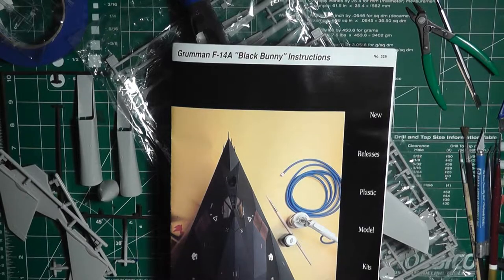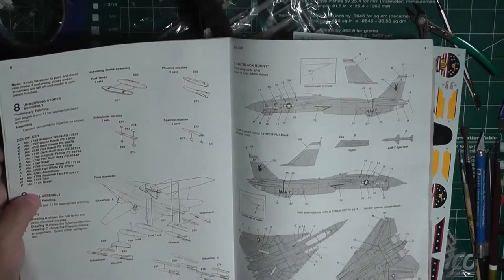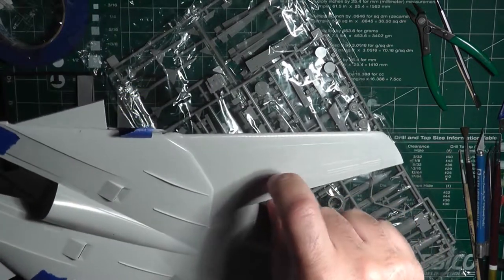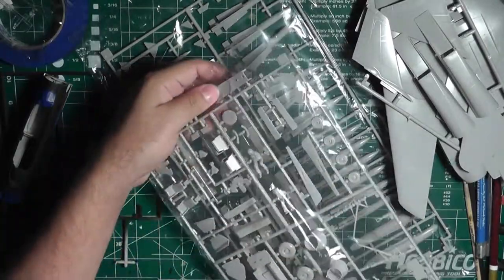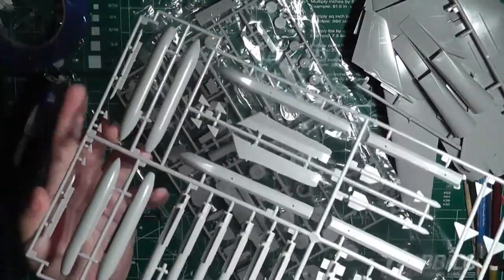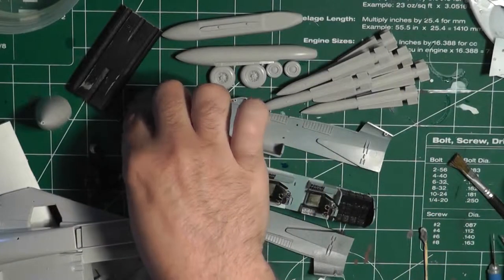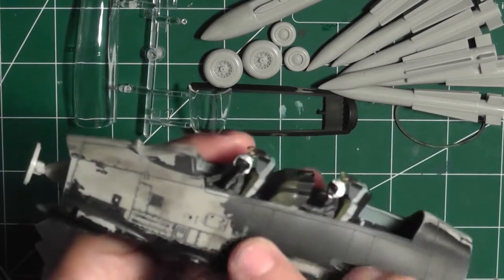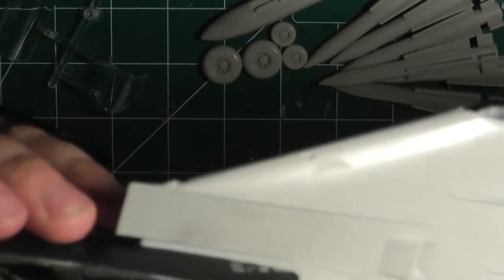Testors/Fujimi F-14A "Black Bunny", Part 1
Part 1 of my quick review and build of the Testors/Fujimi 1/48 scale F-14A "Black Bunny" from 1990.